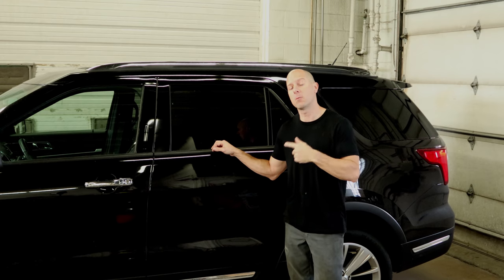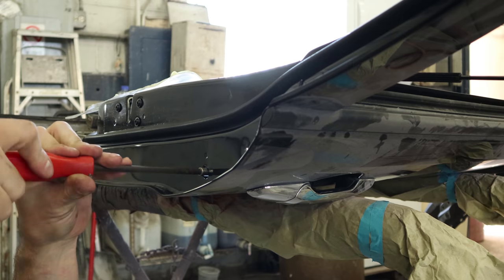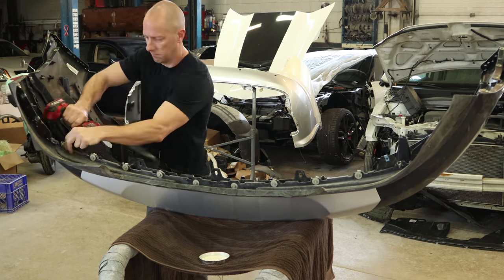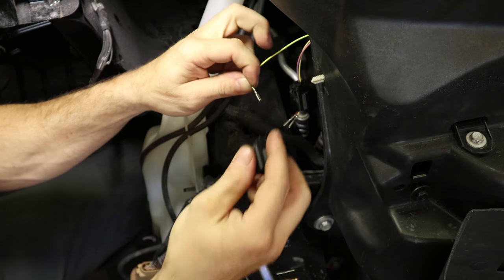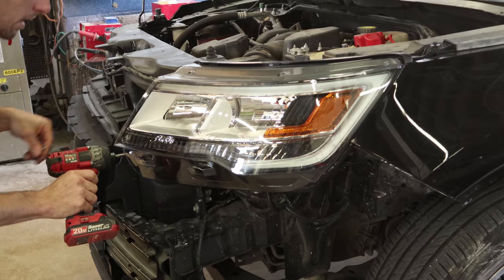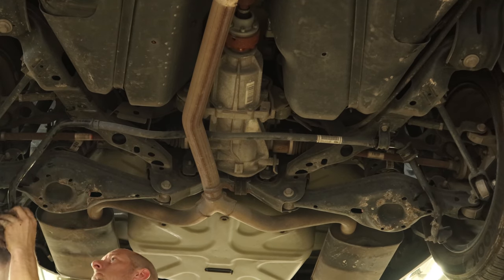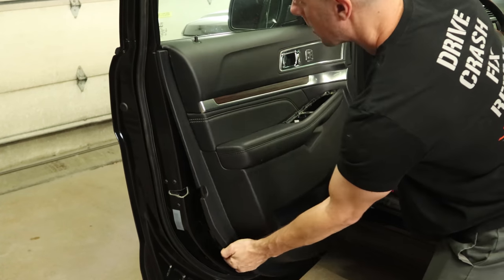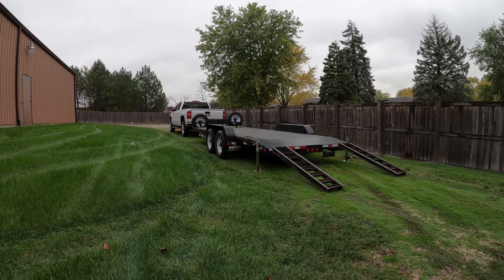Finishing the 2019 Ford Explorer repair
Now that the painting gnomes are done we can get the Explorer reassembled.  Rebuilds require you to know a lot about the entire vehicle.  There is some electrical work, suspension work and some mechanical work to go along with the actual damage repair to complete this build.  The PDR (paintless dent removal) gnomes are coming to help so we need to get ready for them.  The most important part of any build on this channel is finding out what is in the console so of course we will do just that.